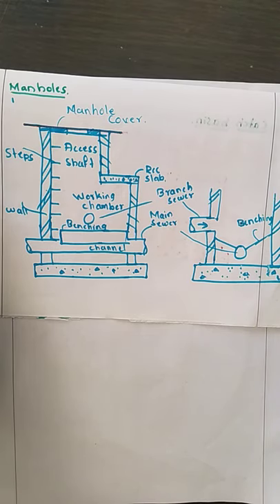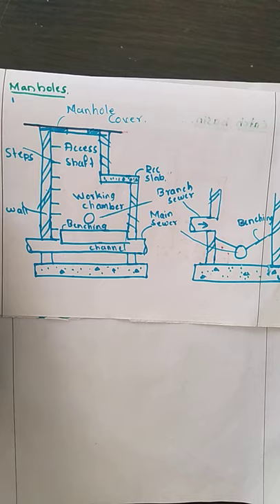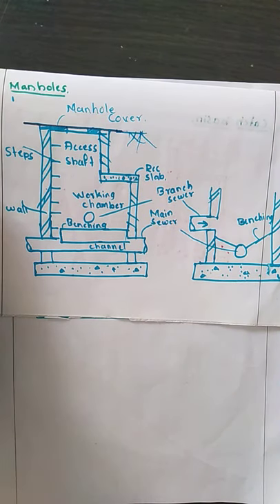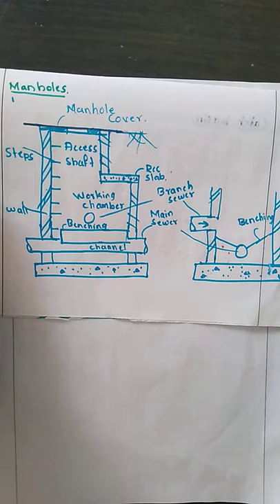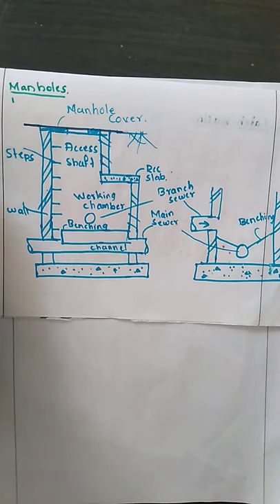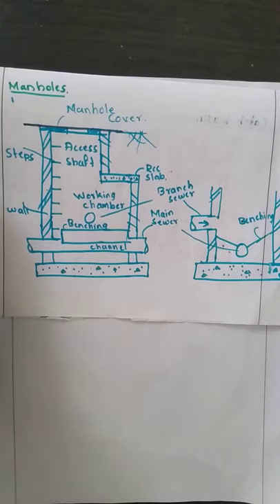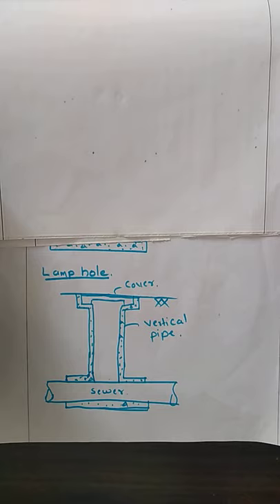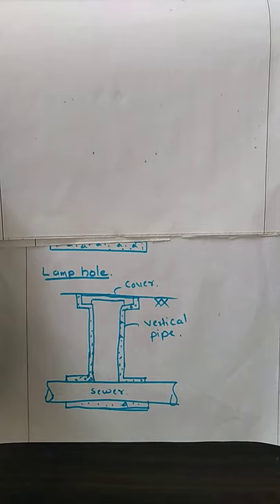Municipal and Industrial Waste water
Manhole